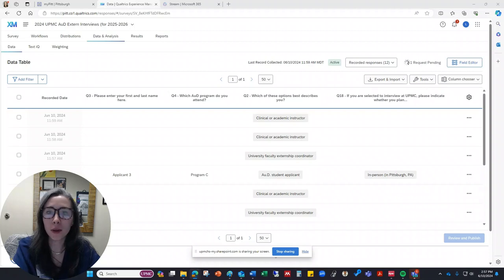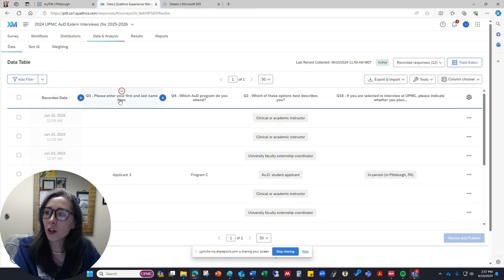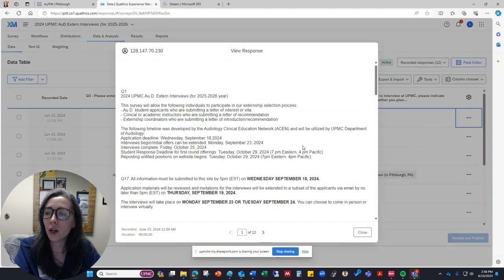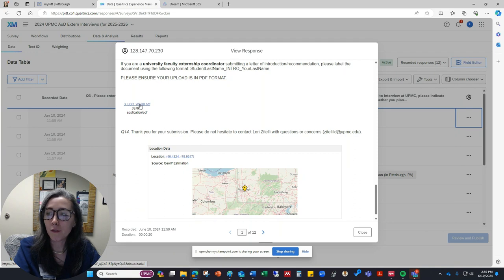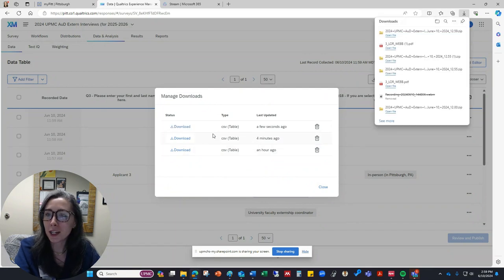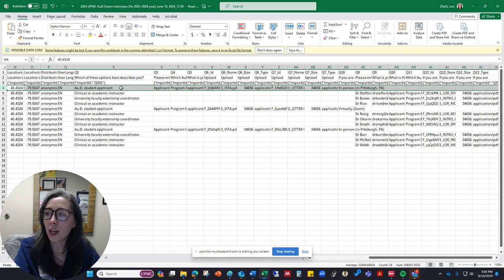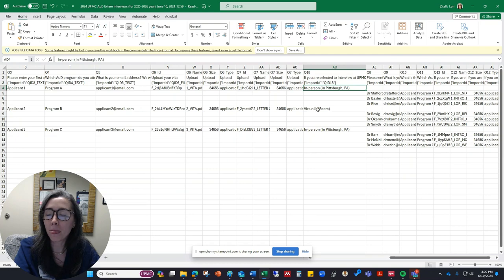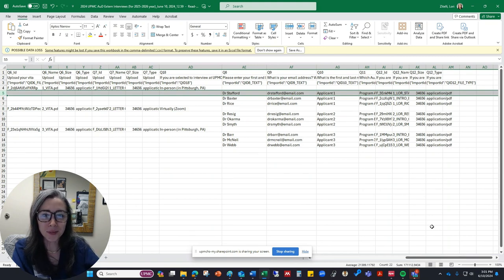ACEN part 3 of 3 for Qualtrics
Data Analysis

Lori gives a how-to demonstration, part 3 of 3, on using Qualtrics as an organization tool for site directors to handle the applications and supporting letters of audiology externships with ACEN.